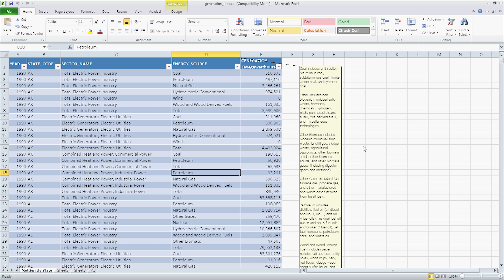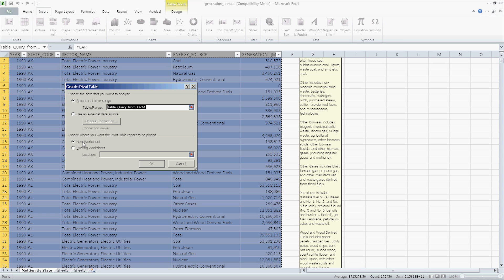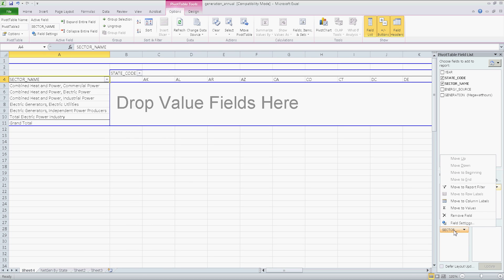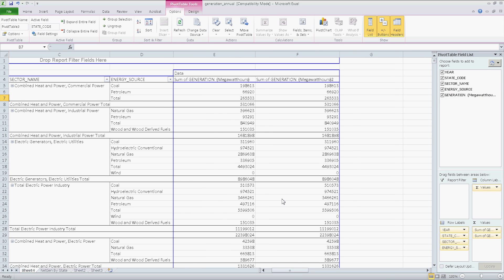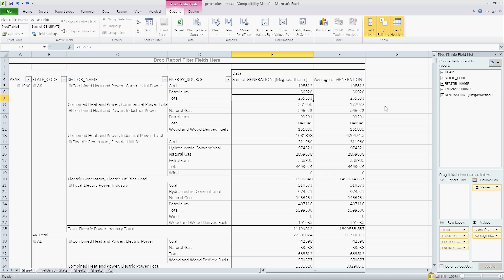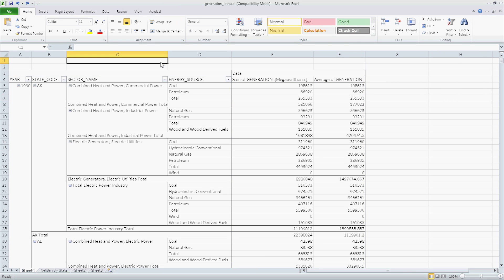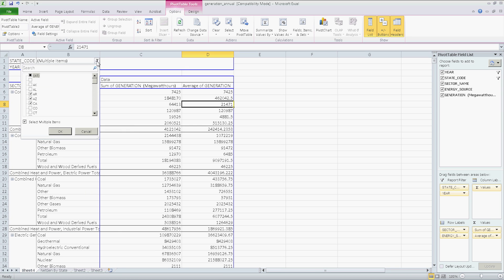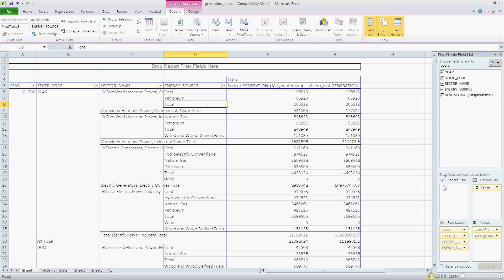MS Excel: Pivot Tables - Brief Overview and Analysis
Analyzing data with pivot tables in MS Excel. A written tutorial will be available on our website soon.